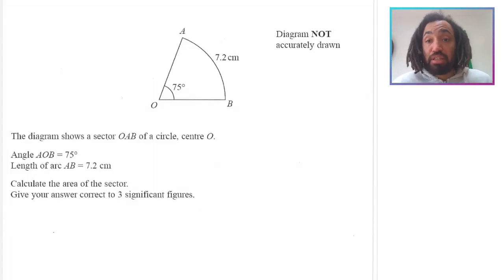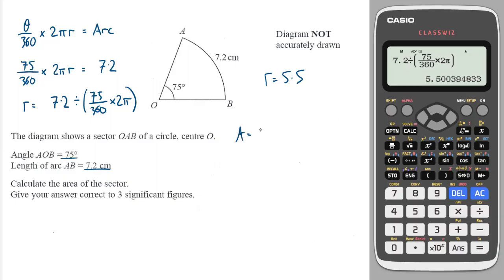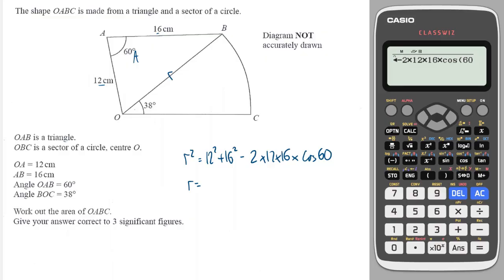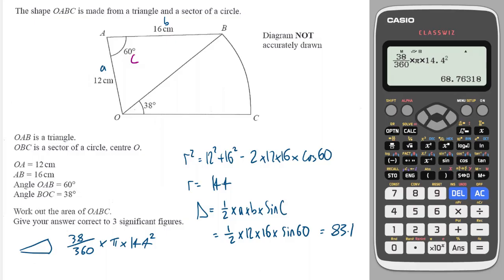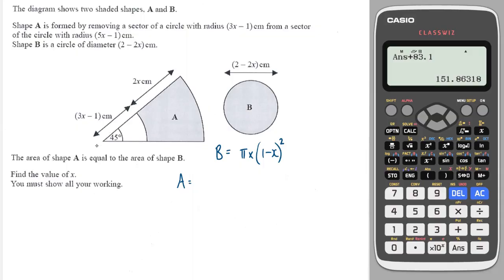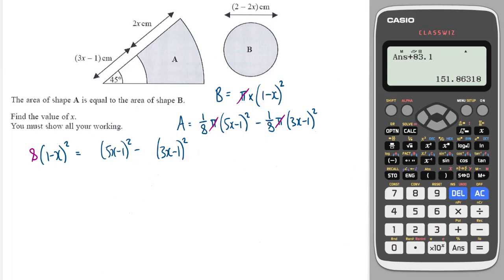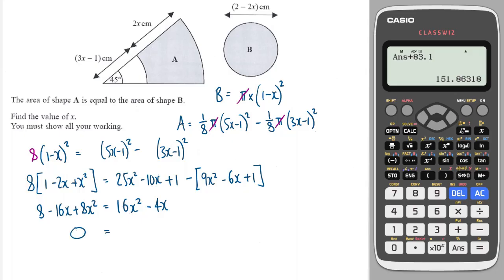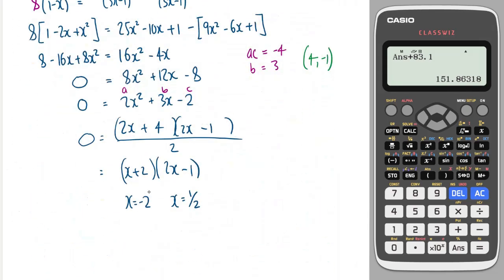#50 Sectors - Edexcel IGCSE Exam Questions